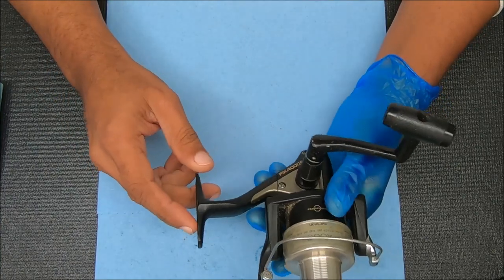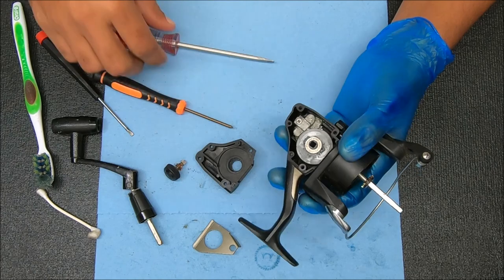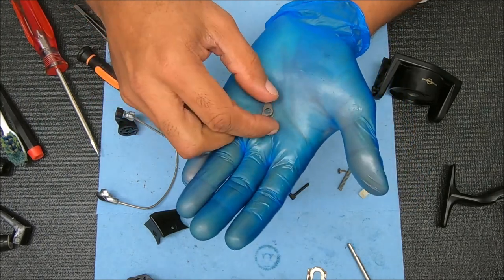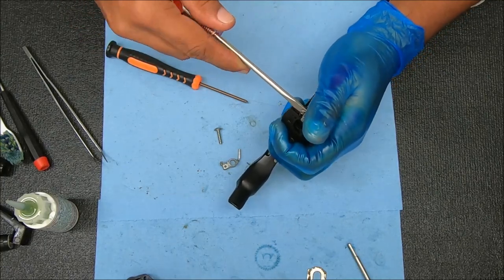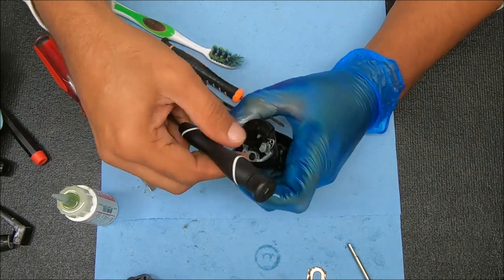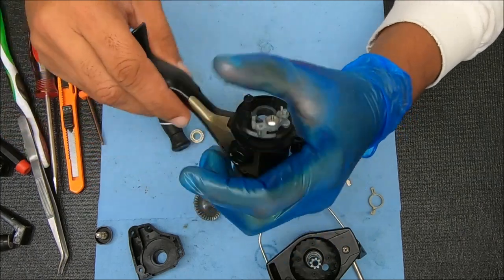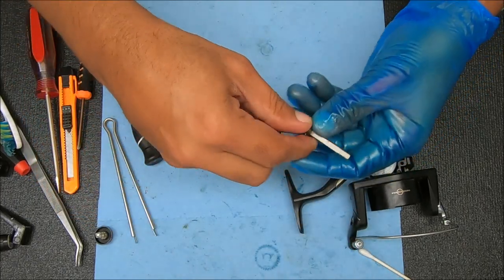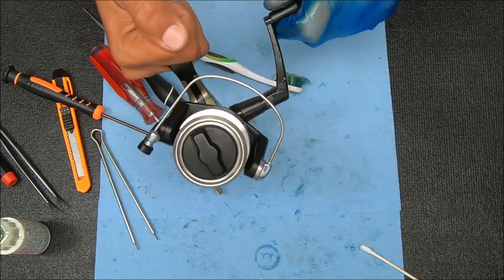Shimano FX4000FA Difficult Crank - How To Fix + Rebuild - Fishing Reel Repair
This Shimano FX4000FA came in because it was difficult to crank. Find out how to repair it in this video, plus how to service the reel. See below for helpful equipment and supply links. If you found this video useful, please show some love by hitting the thumbs up button and consider.

Shimano FX4000FA Reels For Sale:

Other Videos You May Like:
(How To Properly Grease Your Reel)
(Penn Pursuit III 6000 Tutorial)

or a pass-through socket wrench set, like this:

Drag grease I use (brown for warm weather, purple for cold):

Workshop Overhead Light: